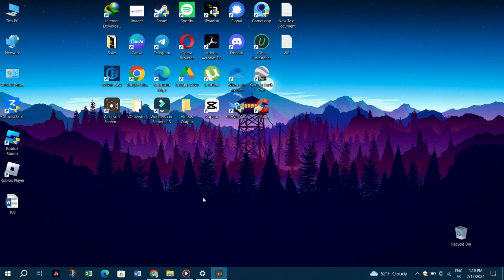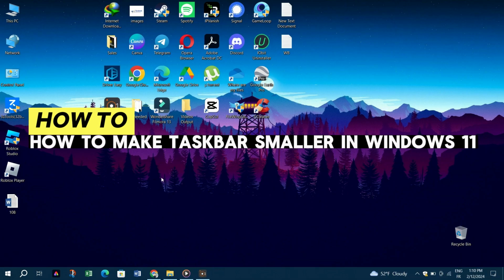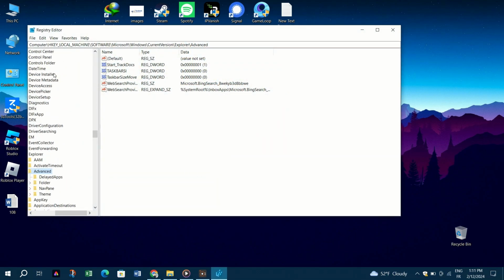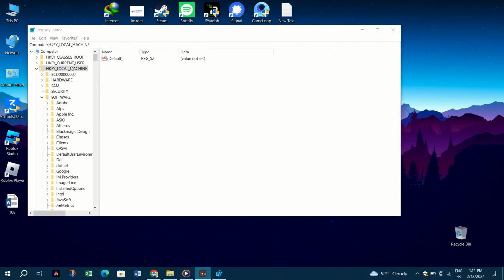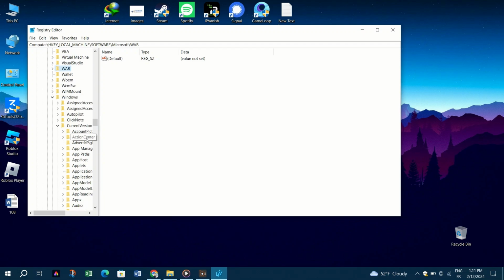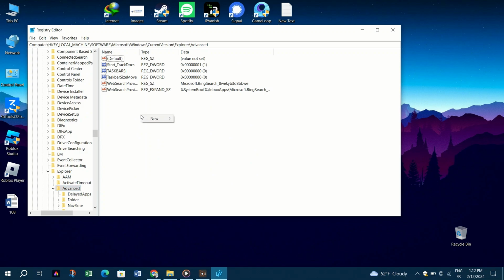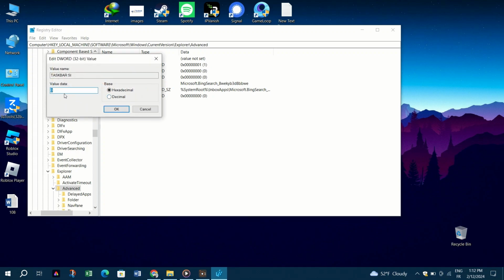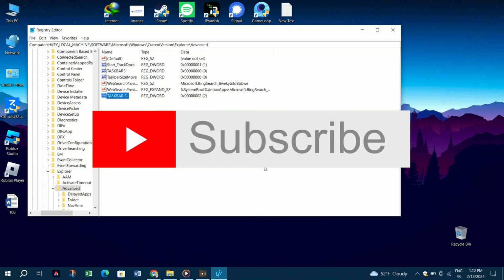How to Make Taskbar Smaller in Windows 11/10 (2024) (Full Guide)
How to Make Taskbar Smaller in Windows 11/10

🎥 In this video I'll show you how to solve Taskbar is too Big in Windows 10 and Windows 11. The method is very simple and clearly described in the video. 🍳 Follow all of the steps & How to Change Taskbar Size in Windows 11

Topic Cover In This Video :
1.How to make Taskbar Smaller in Windows 11
2.How to Resize the Taskbar in Windows 11
3.How to Make the Taskbar Smaller or Bigger
4.How To Change Taskbar size in windows 11
5.How to increase and decrease the size of the Taskbar in Windows 11
6.Customize Taskbar in Windows 11